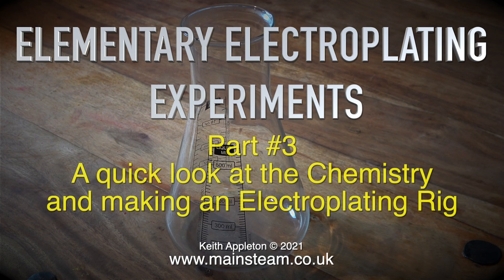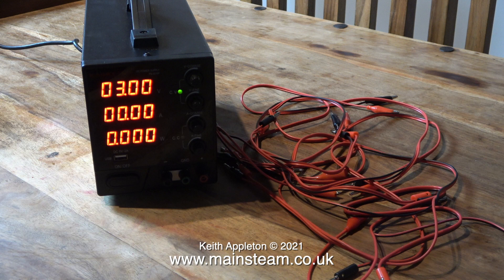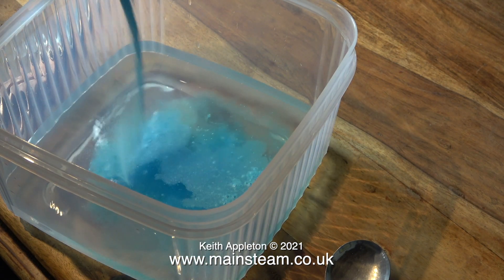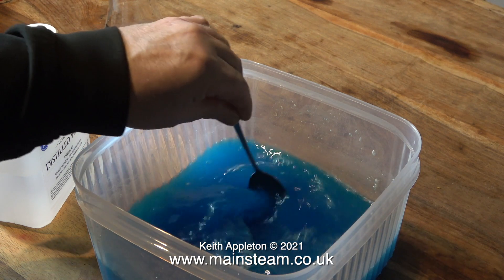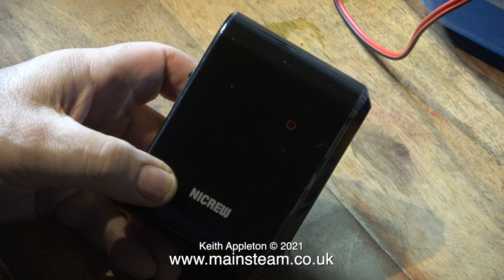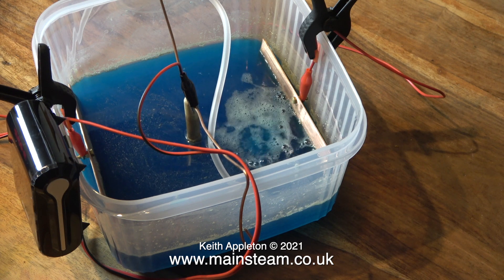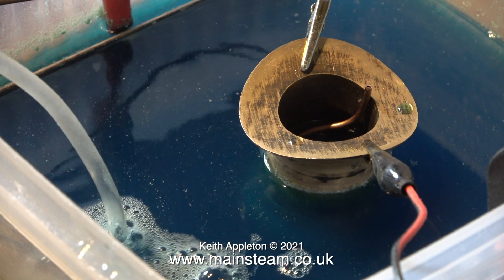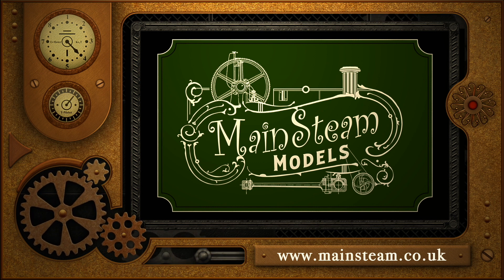ELEMENTARY ELECTROPLATING EXPERIMENTS - PART #3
Elementary Electroplating Experiments - Part #3. A quick look at the Chemistry and making an Electroplating Rig.